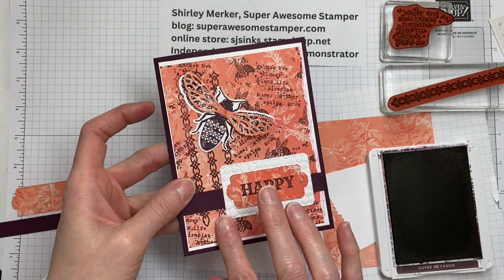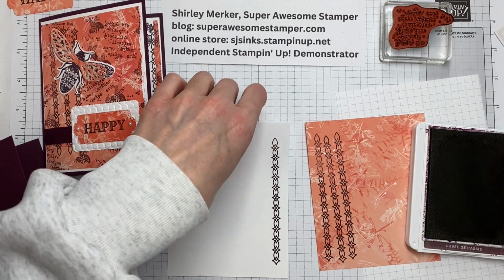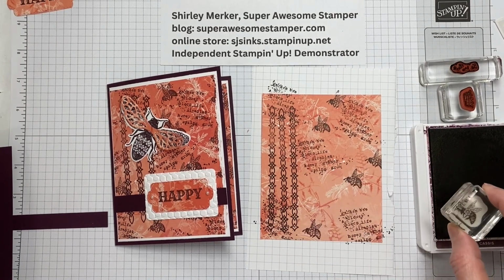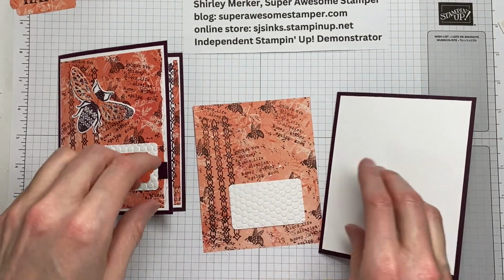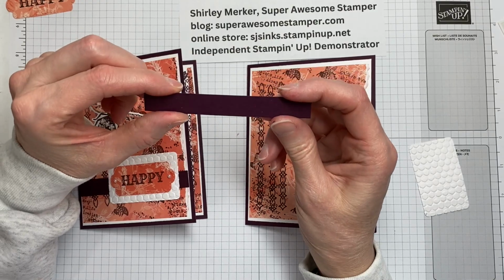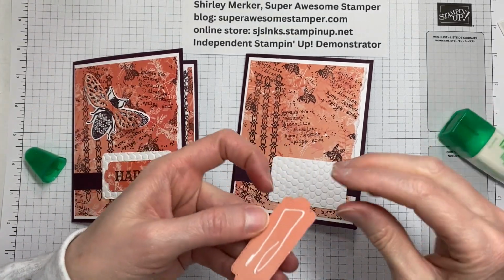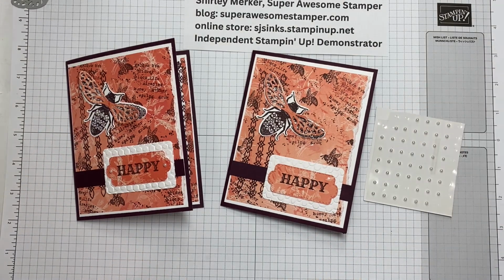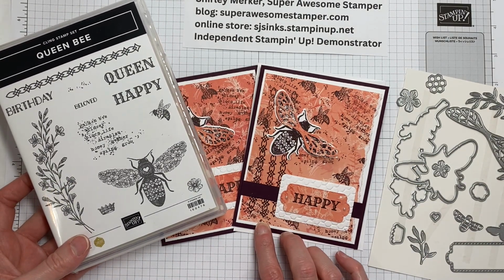Cards with Creativity Online Retreat March 2023 Queen Bee in Blackberry Bliss Project 2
Thanks for joining us for Cards with Creativity Online Retreat! This video is part of the March 31st/April 1st, 2023 event featuring 3 Zoom calls with Youtube assembly links.

Supply List for Project 2:

Bundle:
Queen Bee die bundle (160485)
All That dies (159078)

Paper:
Blackberry Bliss cardstock for card base 5 ½ x 8 ½ in (14.9 x 21 cm)
Basic White cardstock 4 x 5 ¼ in (10.0 x 14.4 cm)
Pretty Prints DSP (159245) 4 x 5 in (10.0 x 13.9 cm)
Blackberry Bliss cardstock ½ x 4 in (1.5 x 10.0 cm)
Basic White cardstock scrap for die cuts
Pretty Prints DSP (159245) scrap for die cuts

Ink Pads:
Blackberry Bliss (147092)

Everything Else:
Pearl Basic Jewels (144219)
Hive 3D Embossing Folder (157955)

Happy Stamping!
Super Awesome Stamper Shirley